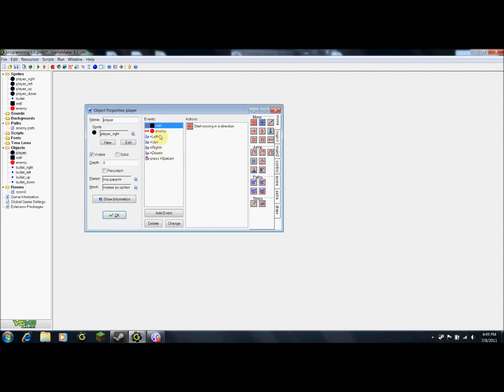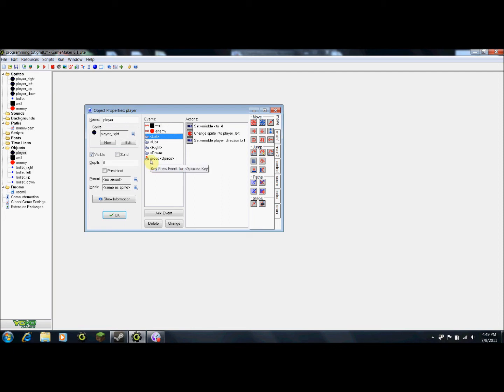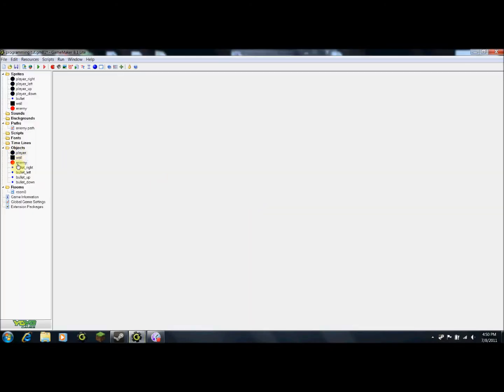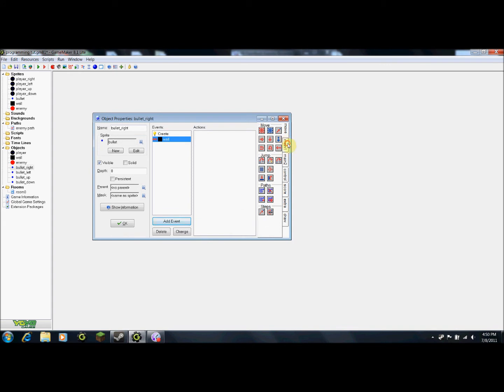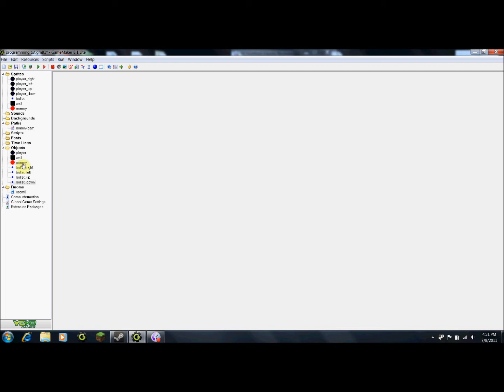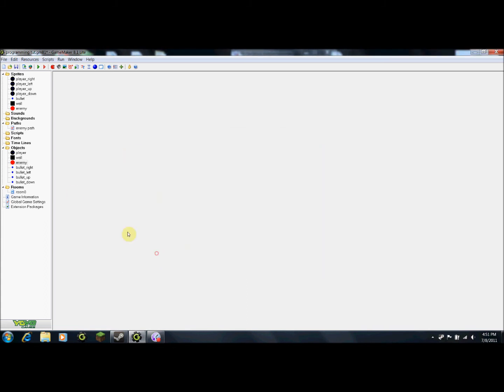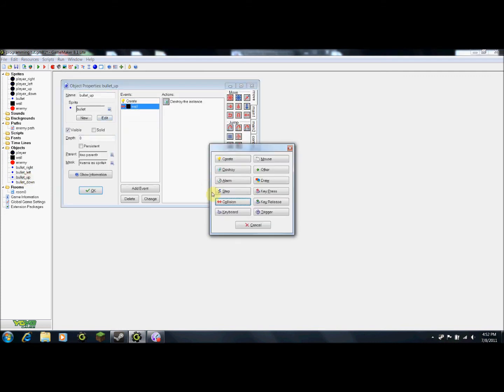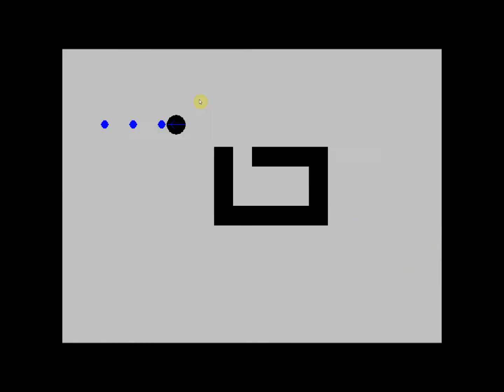Tutorial #3(part2): Making your character shoot!